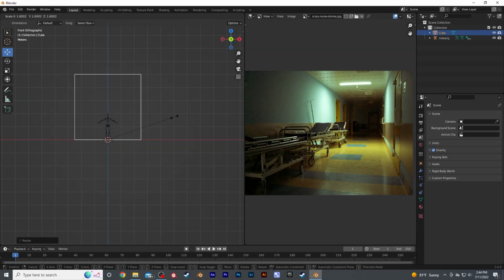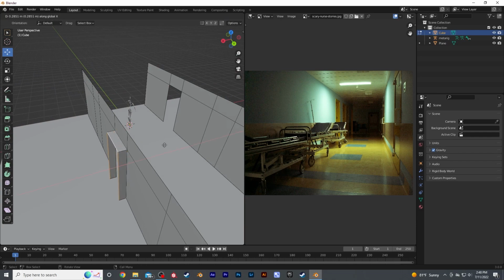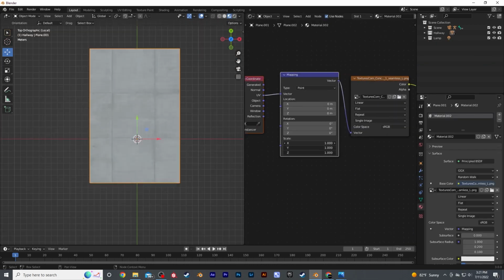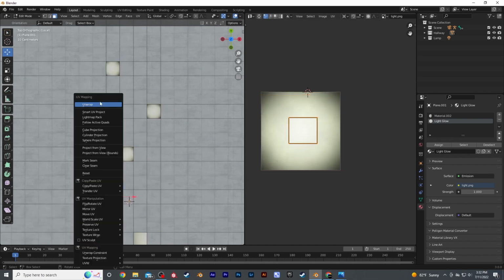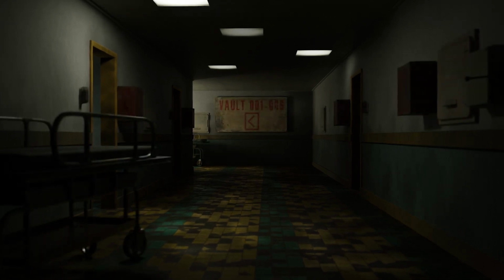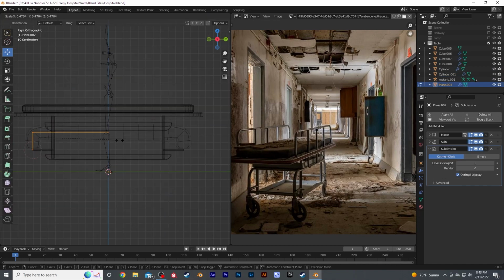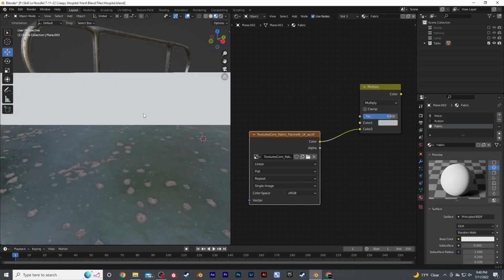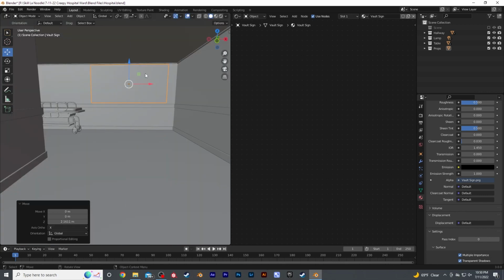ABANDONED ENVIRONMENT in BLENDER - Creating Your Ideas!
After receiving some awesome suggestions I decided to follow through and do them all!